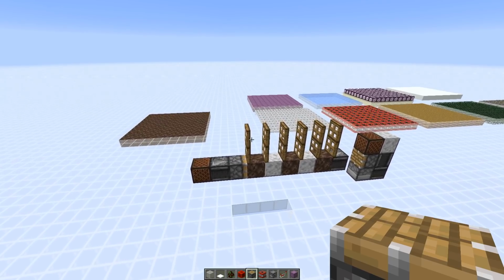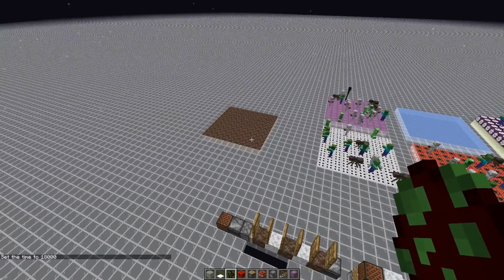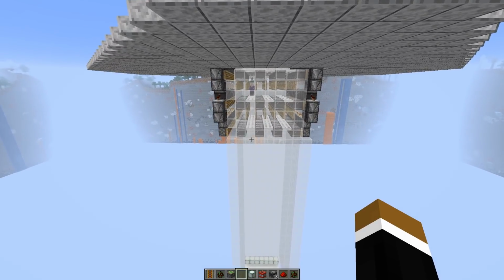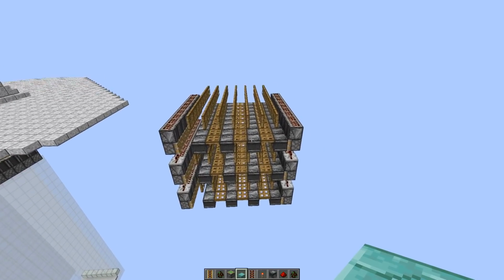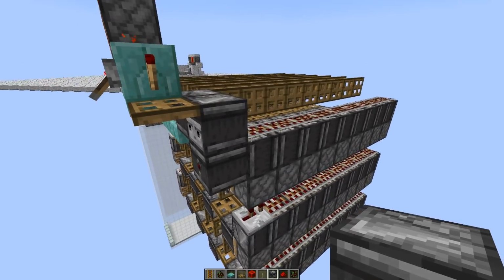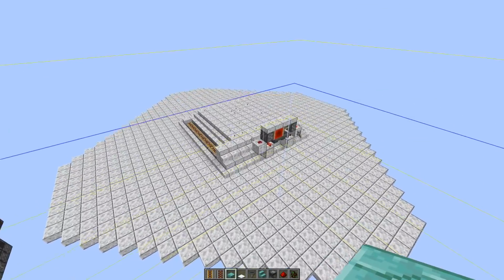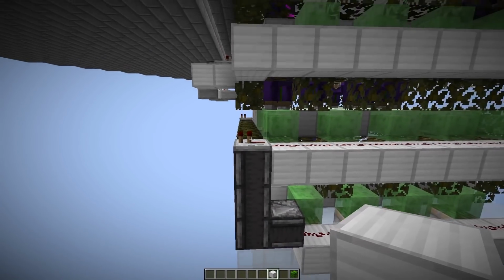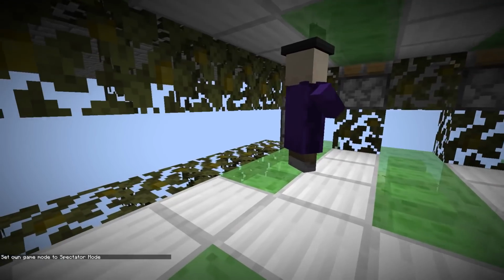1.14 Witch Farms (3450 items/h)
2 clock based 1.14 witch farm designs

world downloads:
slimeblock witch farm: